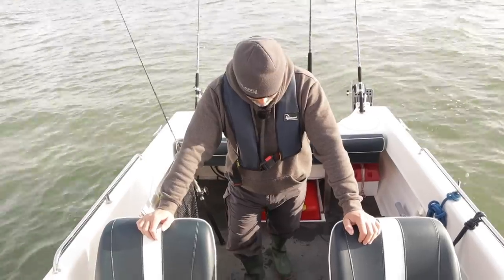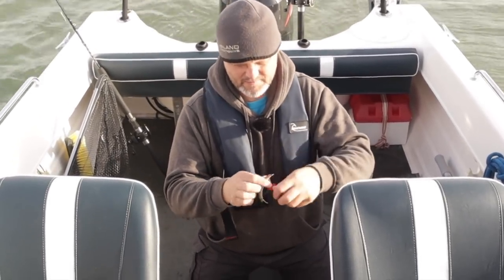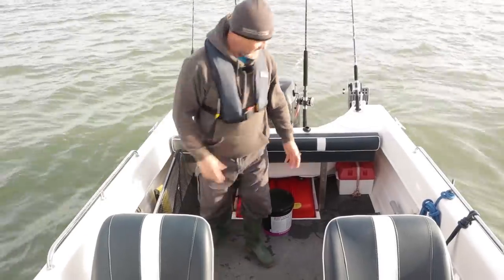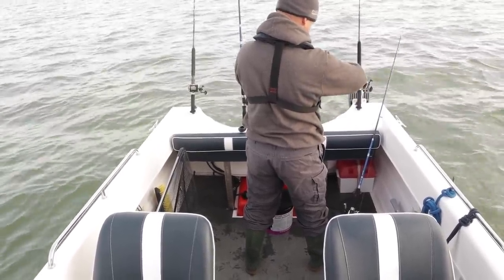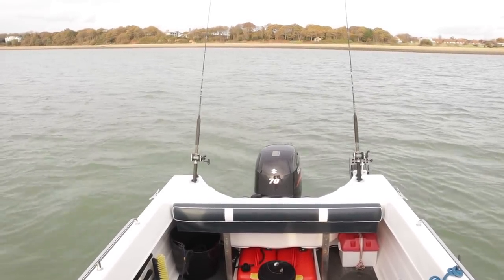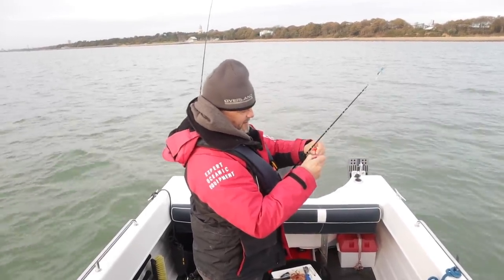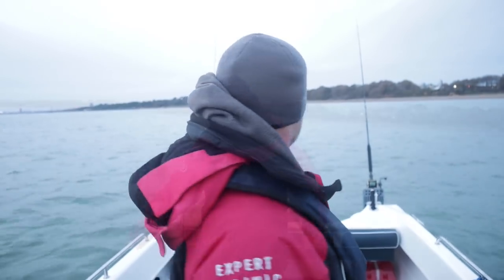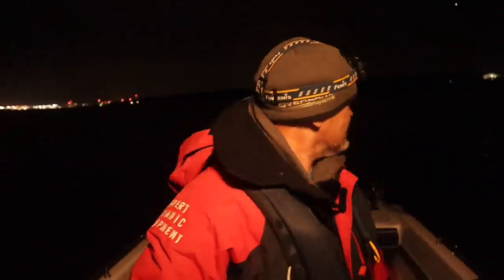Small Boat Fishing - Netley - day and night - Warrior 165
A lockdown compliant run out into Southampton water to make the most of a weather window before a week of predicted storms. There was no target species but I did expect an appearance from the Tings.

I have spent time fine tuning my anchor set-up and with a larger buoy (A4) and a lighter chain, I think I now have it dialled in. This was going to be my first attempt at the Alderney method at night.

I am fishing with 2 very cheap rod, reel & line setups purchased from Decathalon and at time of buying they were £34 each. For the price they obviously have their limitations but coped with the conditions on the day.
I also had my new Shakespeare ugly Stik’s, Daiwa SL30SH reels and Berkeley whiplash braid.

Camera complete vloggers kit

Shakespear seat tackle box
Fenix HP30R head torch

Rovex tapered shock leader 18-70lb
Breakaway Cannon
Berkley Whiplash 8 braid
Penn Surfblaster II 8000

Gemini Pulley beads
Gemini bait rig clips
Gemini 100lb power swivels
Gemini rig clips
Amnesia MONO 20, 30 & 40 lb
Break away leads

Tackle box stickers are available through my Facebook page and details on price and ordering can be found there.

Last but not least subscription, likes and shares go a long way to supporting the channel and the production of future videos.
If you would like to know when future films are released you can select the 🔔 icon and never miss a new release.